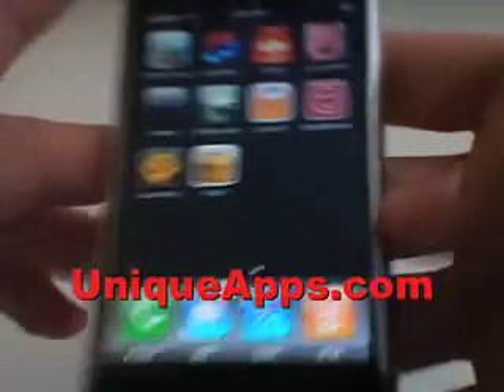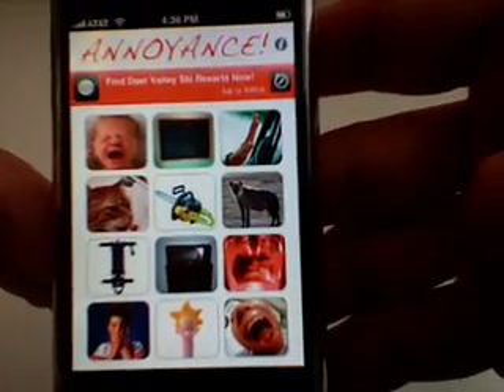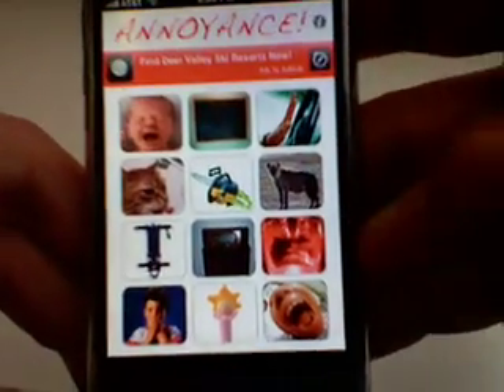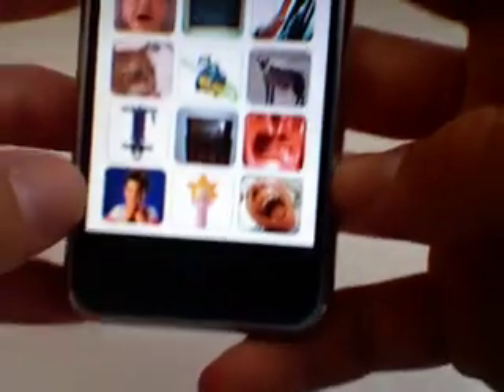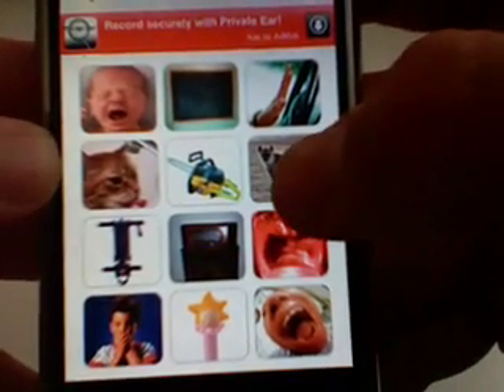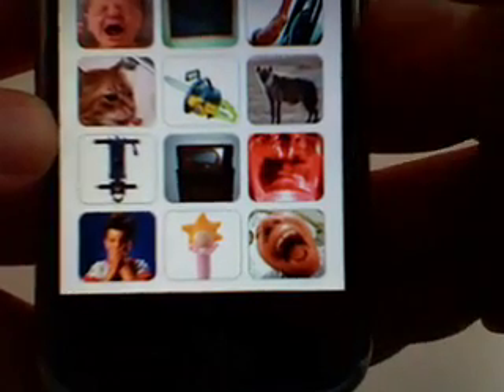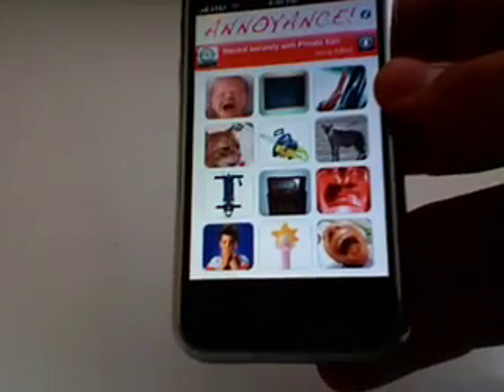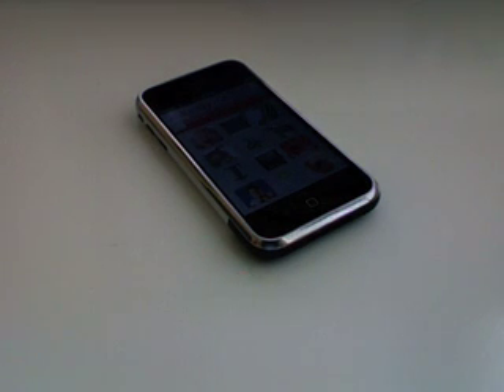Annoyance iPhone App Review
Here's a review of the Annoyance iPhone App